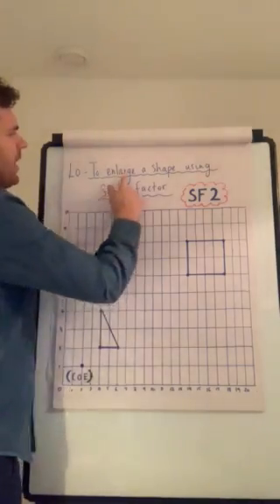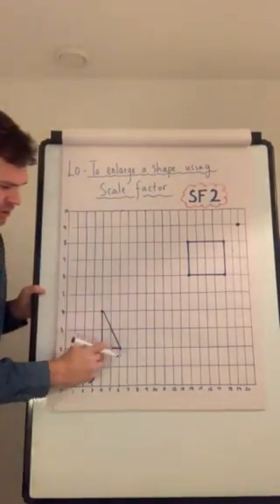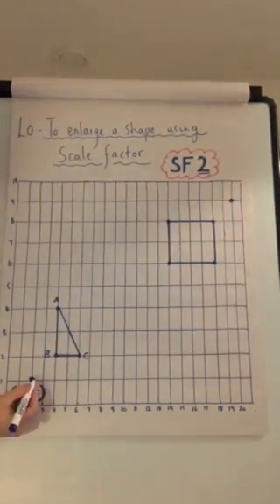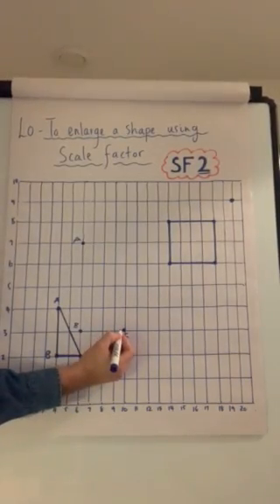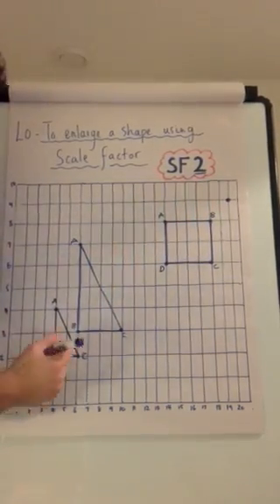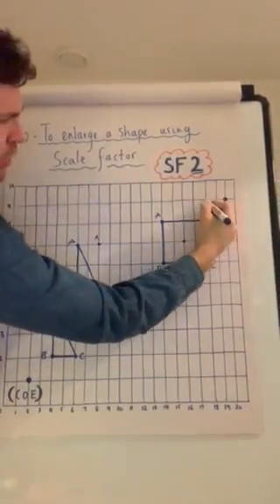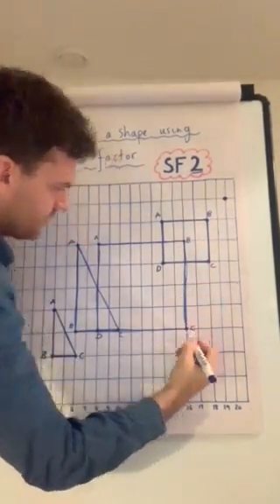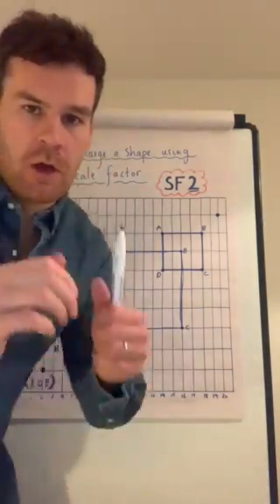Enlargement with Positive Scale Factor